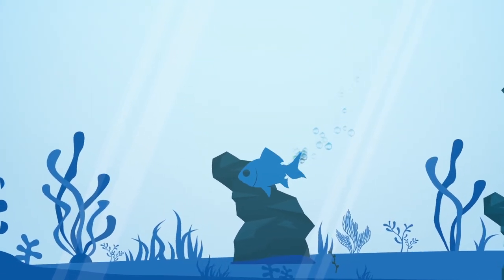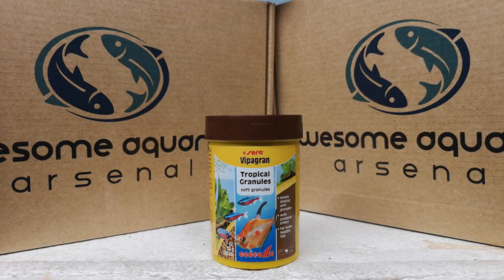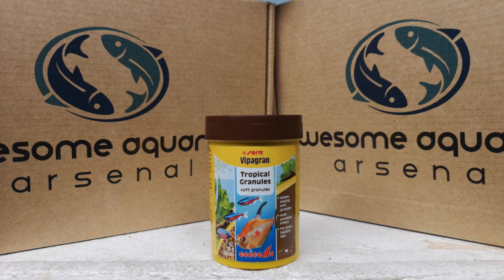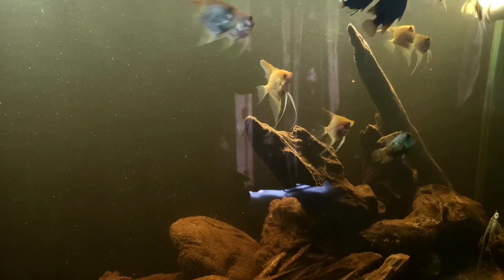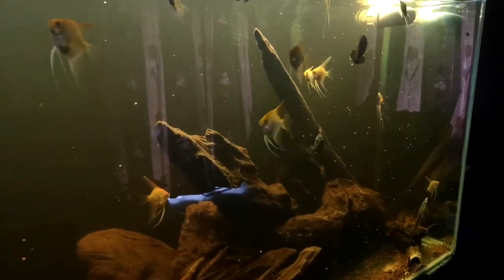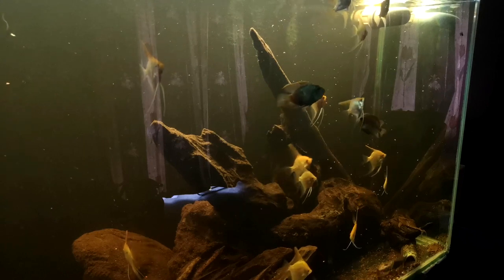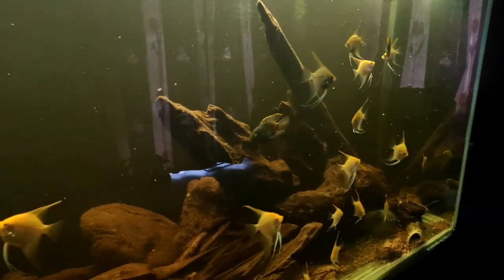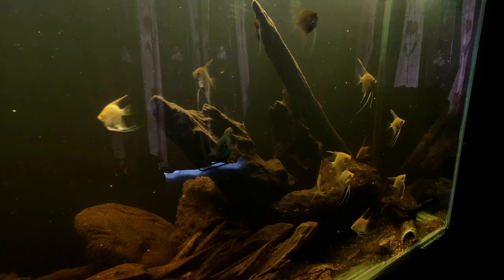Sera Vipagran Fish Food Review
Today we do a review of Sera Vipagran, is it good? Or is it bad? Watch the video and find out!